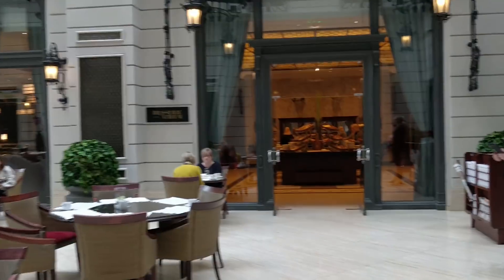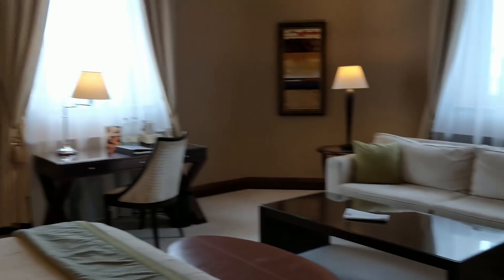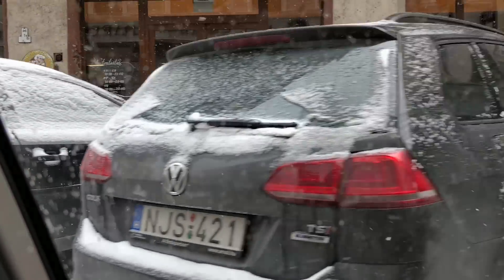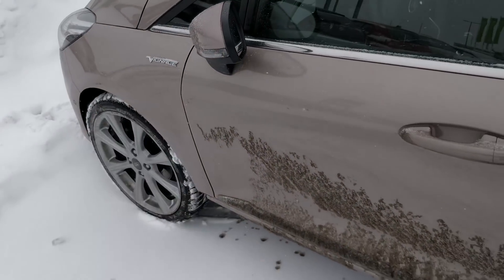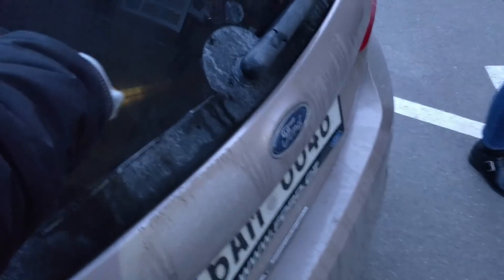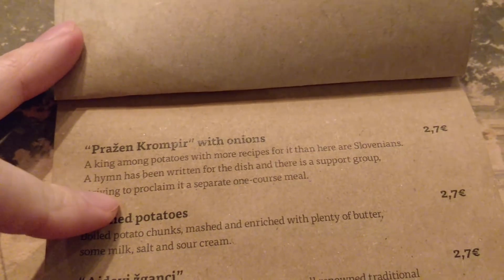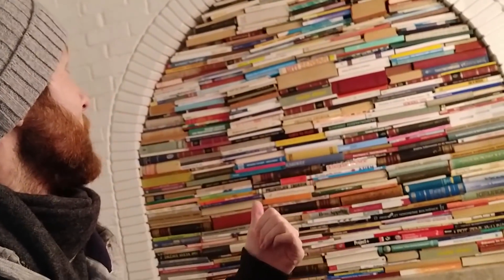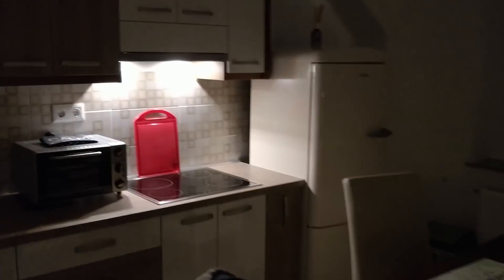Freezing in Slovenia! ❄️|| EUROPEAN ADVENTURE DAY8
Freezing cold temperatures as we drive to Ljubljana, Slovenia thanks to the Beast from the East! Checked out of Corinthia Budapest, and then did the largest chunk of driving of our roadtrip. Defintiely the coldest weather either of us has ever experienced. Or at least it feels like it...

HOWZIT GUUYS!!

✨ - WHO ELSE TO CHECK OUT - ✨

🌇 - WHERE WE STAYED IN BUDAPEST - 🌇

🚕 - OUR RIDE - 🚕

📹 - VLOGGING CAMERA DEETS - 📹

📹 - SETTINGS - 📹

- Rear camera: 4K @ 30fps (stabilised & cropped internally)
- Selfie camera: 1080p @ 30 fps (stabilised & cropped internally)

🃏 - MISCELLAINEOUS - 🃏

🏅🏅🏅 - Medals awarded to first commenter only and you need to comment with "first" to be eligible to claim your medal.

Medals will be awarded to whoever appears at the bottom of all the comments when comments are arranged to show "Newest First", therefore letting YouTube decide who the winner is (in the event of a tie).

The winner will have their comment pinned and replied to with the current standings for that month.
Prizes MAY be awarded to top medal holders from each month 👀

❓ - F.A.Q: -❓

Love you all (but like, as friends.)
xx